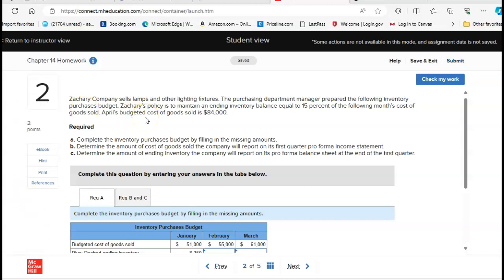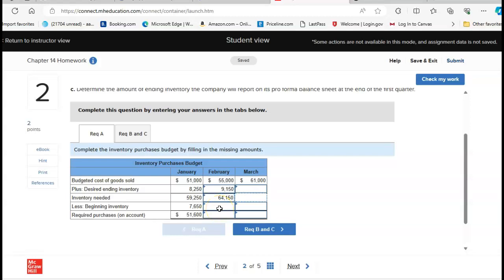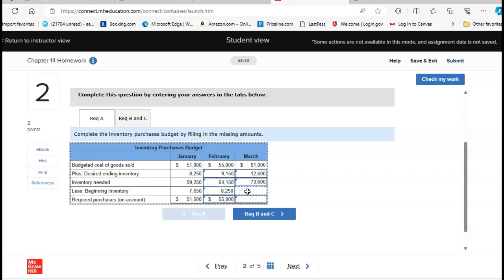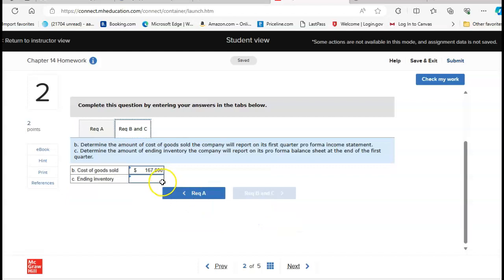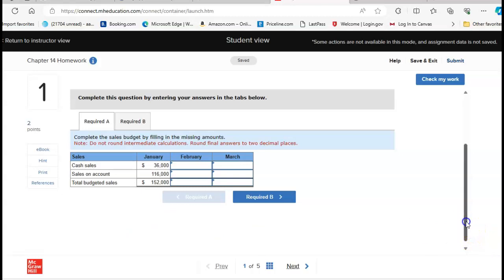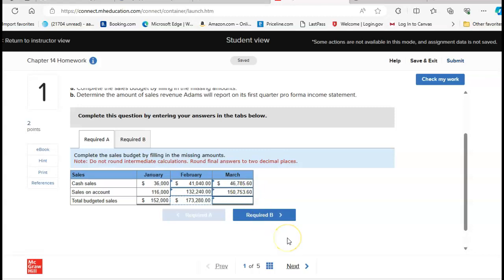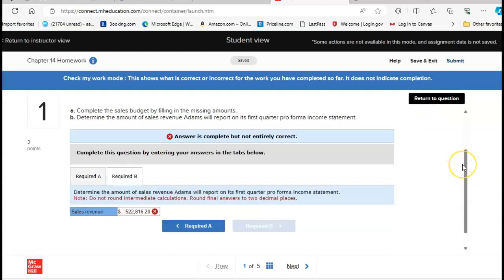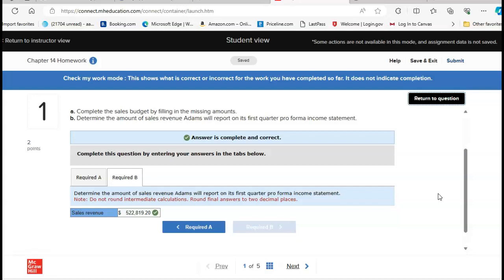ORD CHAPTER 14 HOMEWORK VIDEO